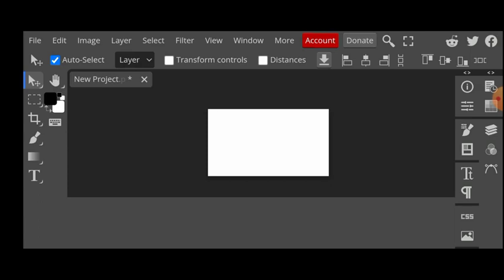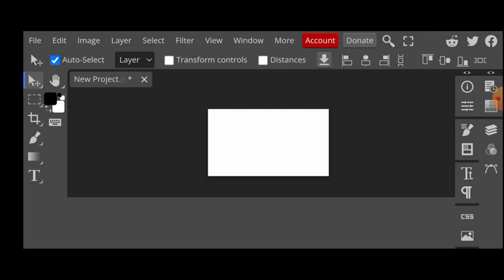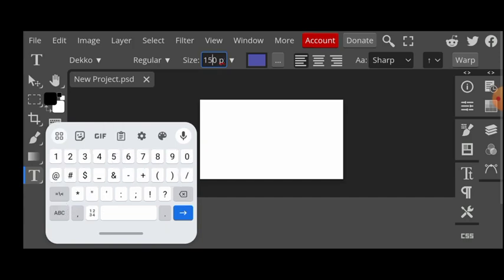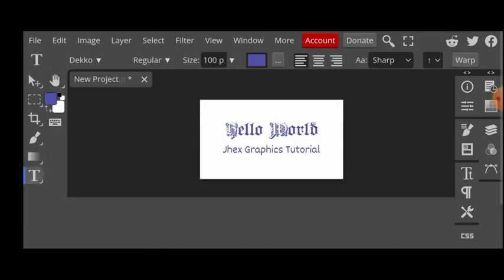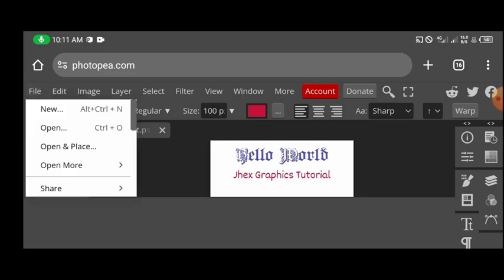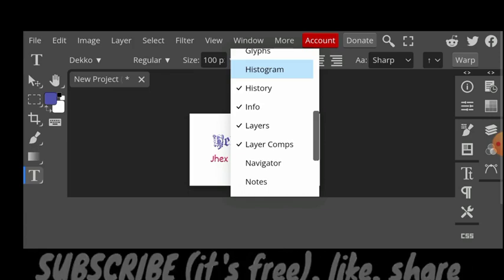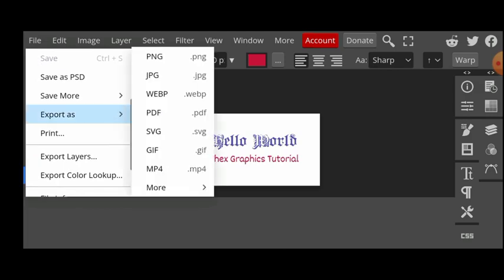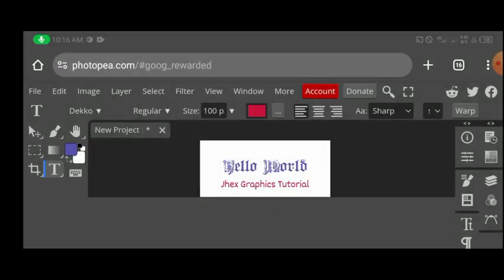Photopea Problems Solved - Ads frustration | Layer not showing | PSD difficulties photopea tutorial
Are you frustrated with ads getting in the way of your Photopea editing experience? Or have you ever encountered issues on layers not showing or finding  it difficult opening opening PSD files in Photopea? You're not alone! In this video, we'll explore common problems users face with Photopea, a powerful online photo editor, and learn how to resolve these issues.

So, if you're ready to optimize your Photopea experience and unlock the full potential of this versatile tool, keep watching. Let's dive in and solve these Photopea ad and PSD file issues once and for all!

Usefull links
pixellab 🎤🎧